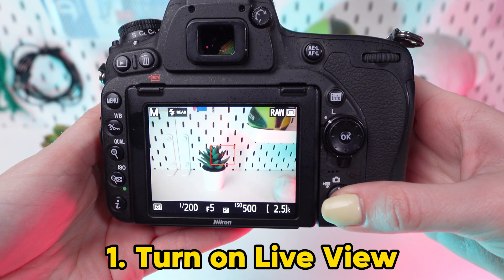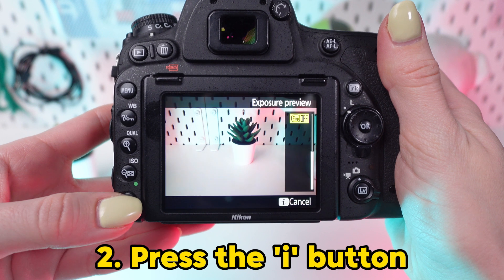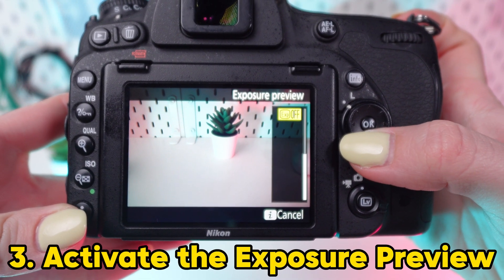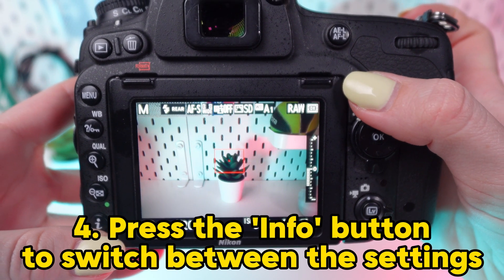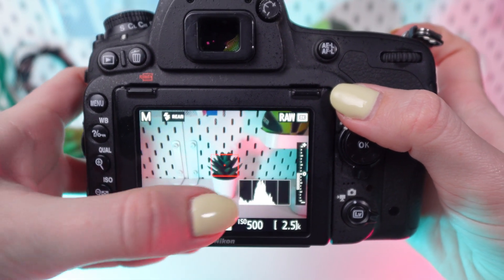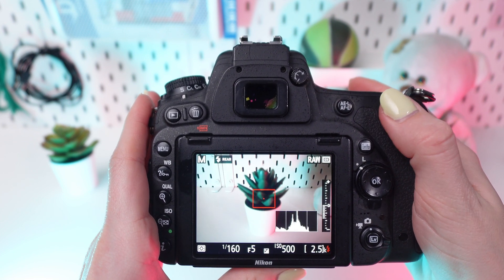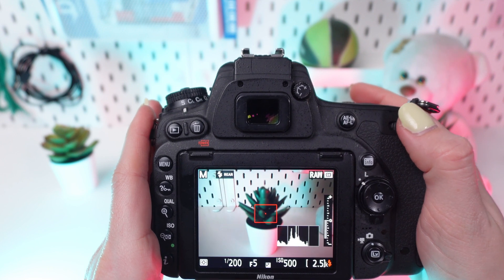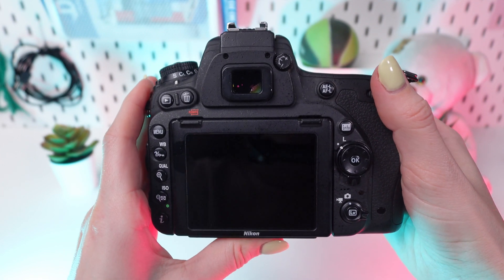How to Display Histogram on Nikon D750: Step-by-Step Guide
Unlock the potential of your Nikon D750's histogram with our expert tutorial. Discover how to display histogram to achieve optimal exposure and enhance the quality of your photographs. Whether you're shooting in challenging lighting conditions or aiming for perfect exposures, this guide will equip you with the knowledge and skills to excel. Don't miss out on maximizing your Nikon D750's capabilities – watch now and take your photography to the next level!